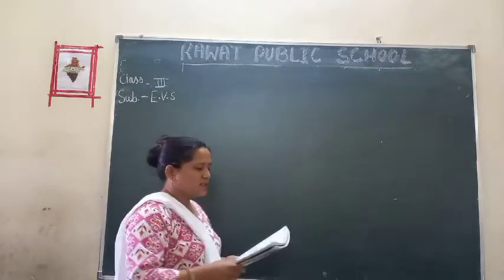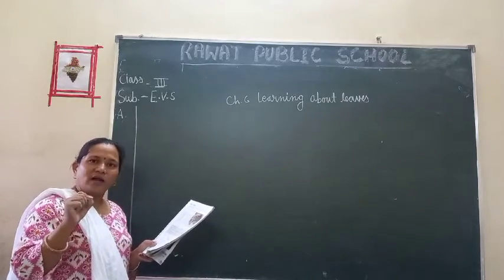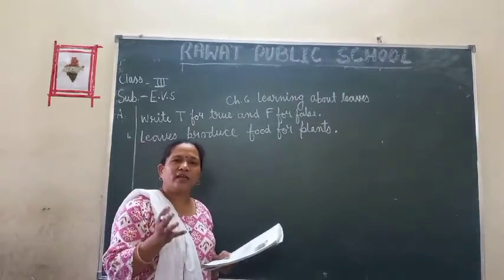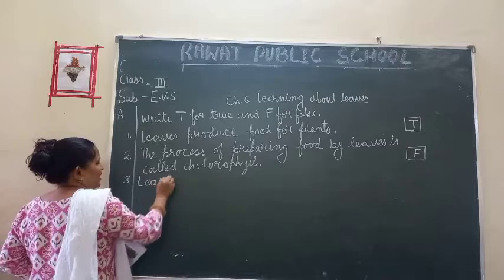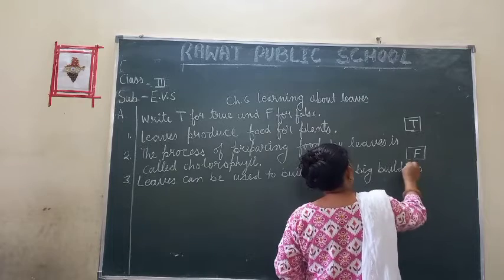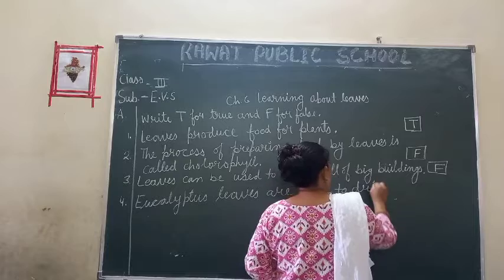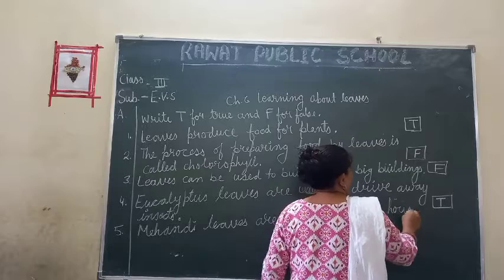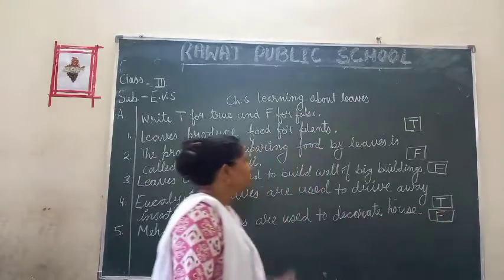class 3rd Sub.EVS EM